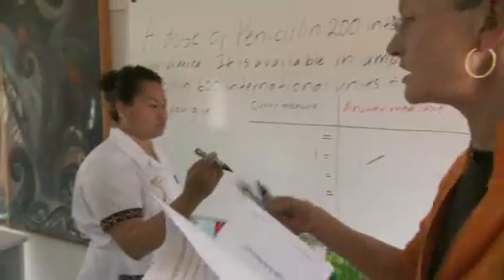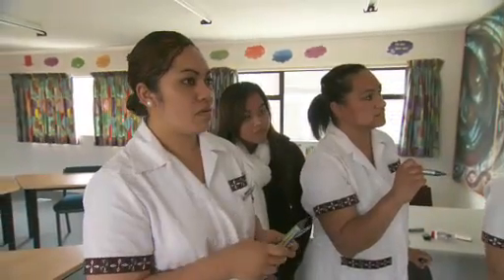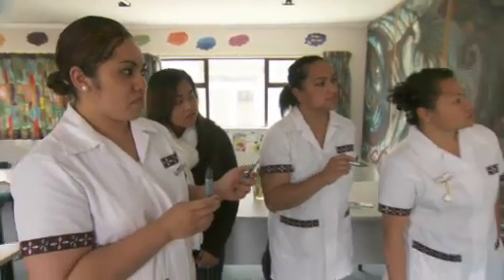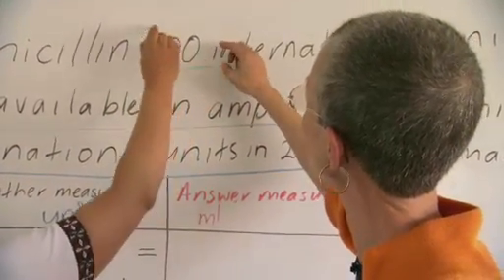Embedded literacy and numeracy in drug calculations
Determining an appropriate strategy for a specific learning need requires cycles of reflection. When the first deliberate teaching strategies to improve numeracy outcomes didn't work these tutors investigated other approaches to use literacy strengths to improve numeracy outcomes for their students.